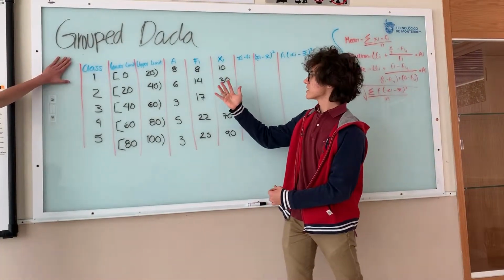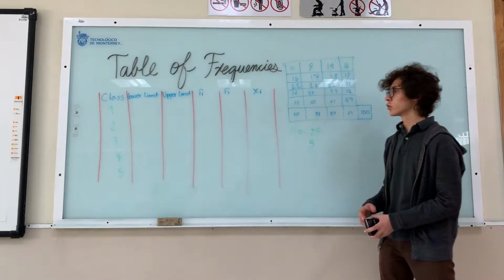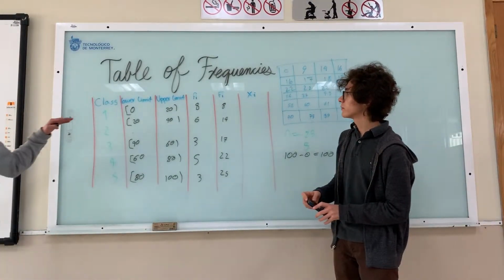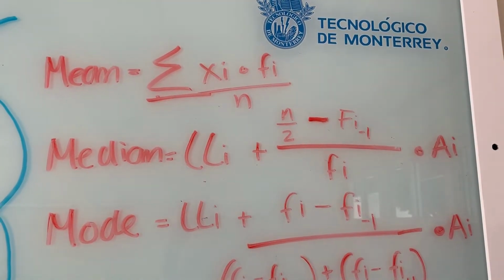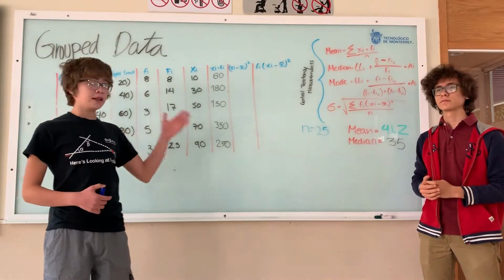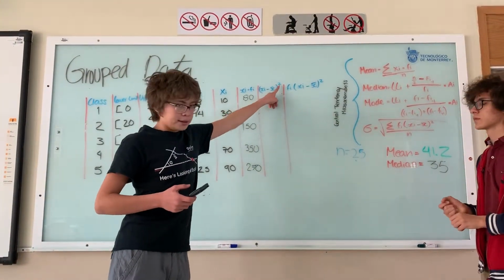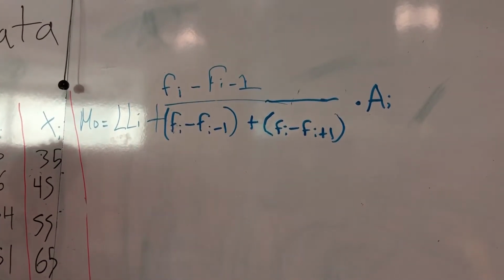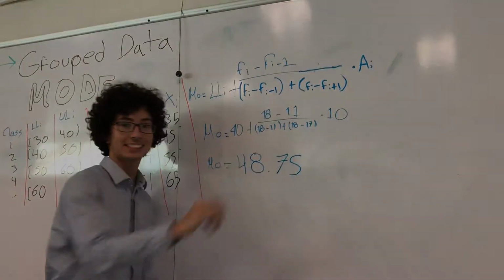Statistics with Grouped Data